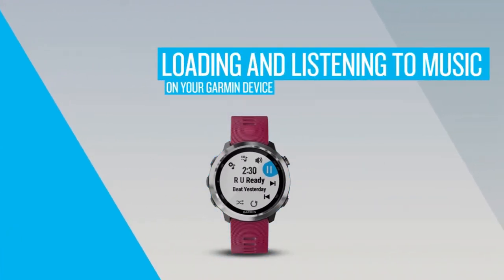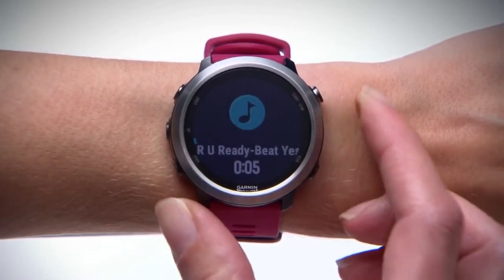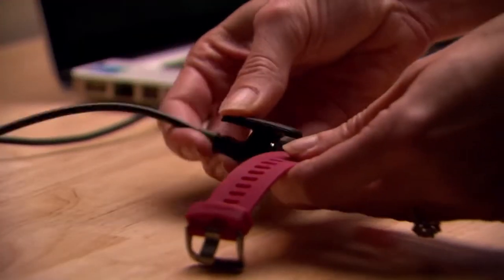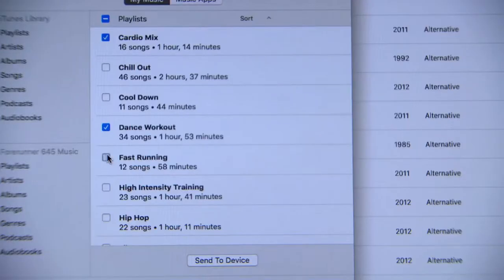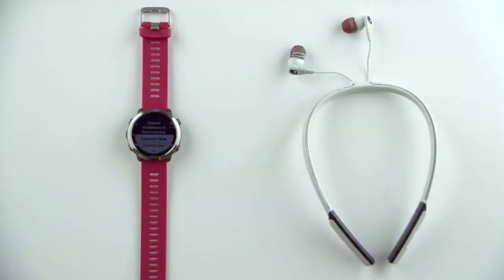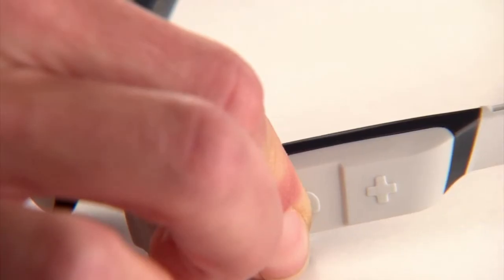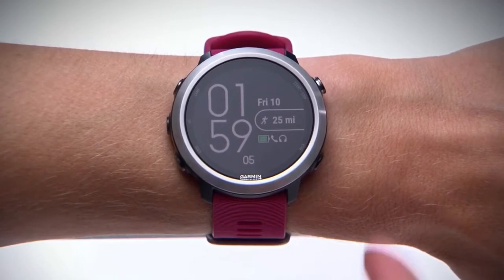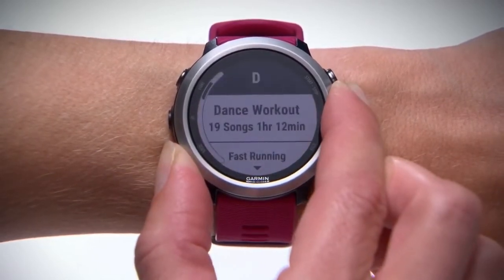Garmin - Loading and Listening to Music on Your Garmin Watch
Loading and Listening to Music on Your new Garmin Watch.